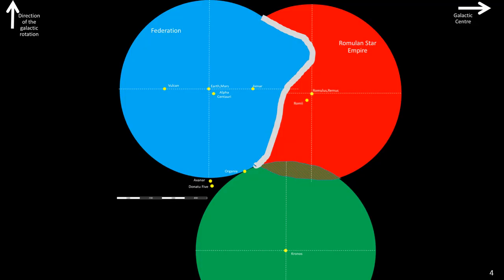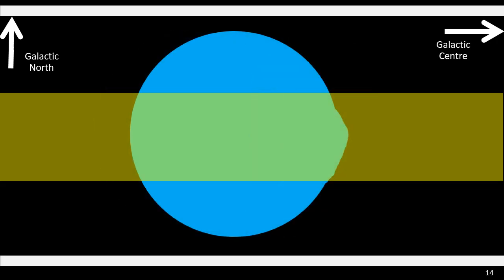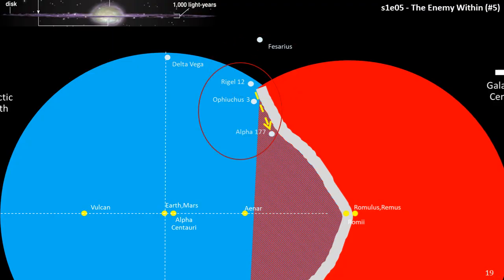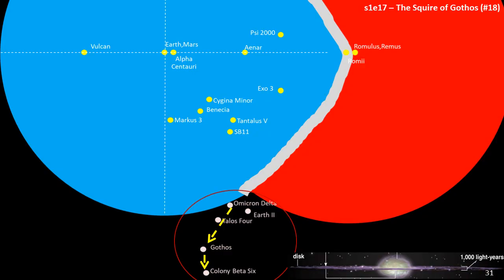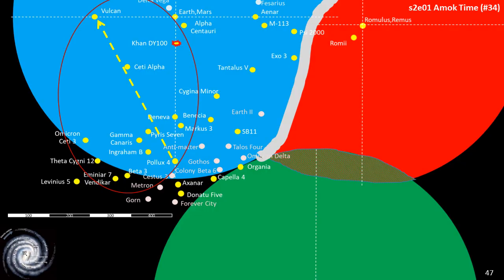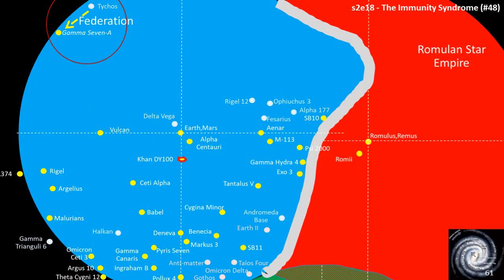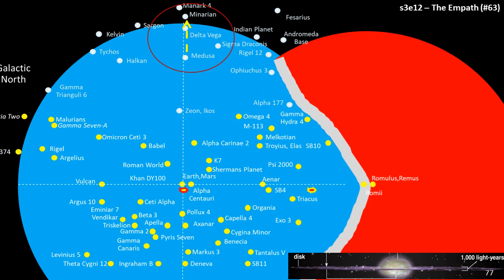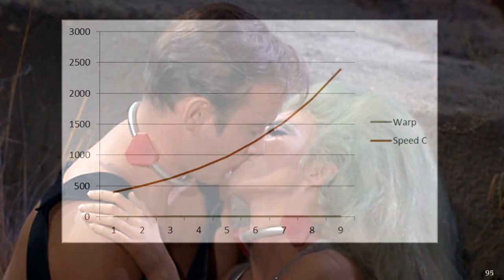s3e26 Star Trek TOS Timeline Analysis: Kirks 5 Year Mission Travelogue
Series 3 Folge 26: Die wahre Geschichte des Star Trek – Travelogue of Kirks 5-year Mission
Star Trek The Original Series Timeline using original Scripts from;